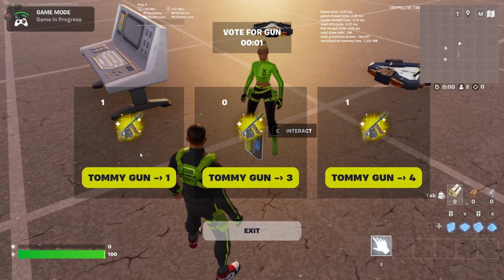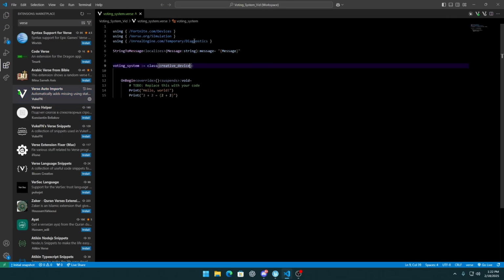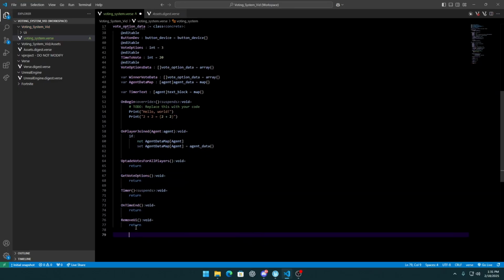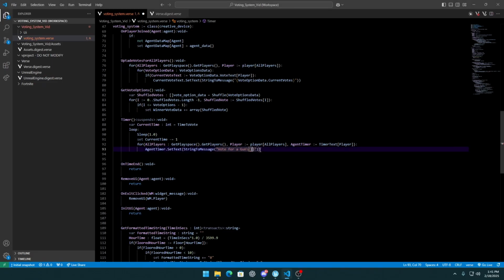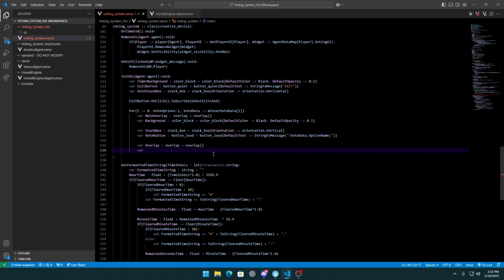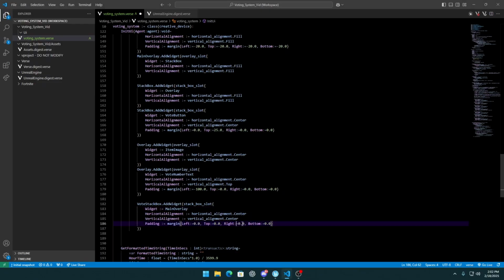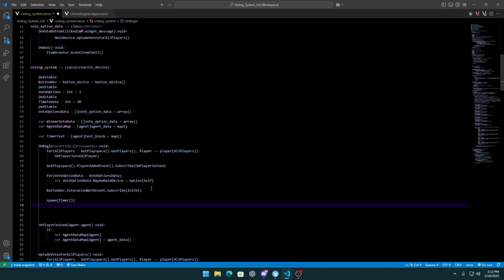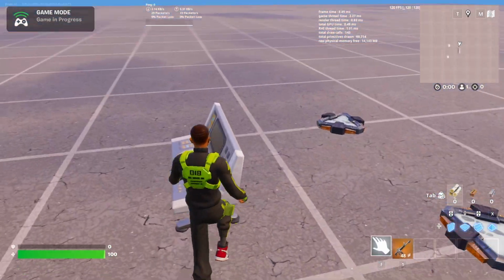How To Make Voting System in UEFN & Verse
In this video, I'm showing you how to make a Voting System in UEFN & Verse. Explore new possibilities in Fortnite with UEFN!